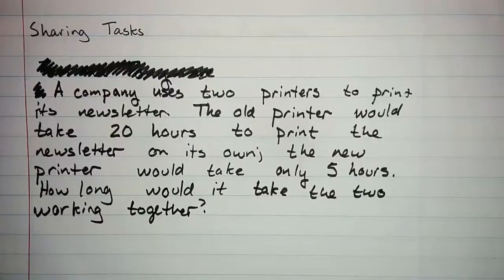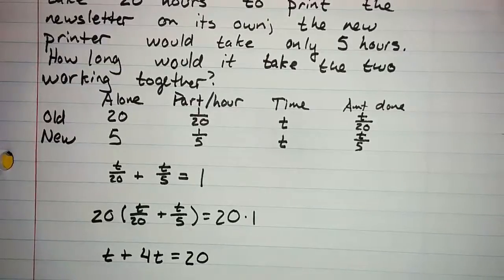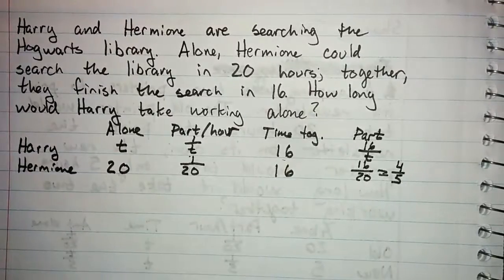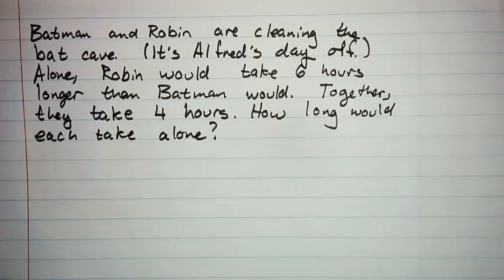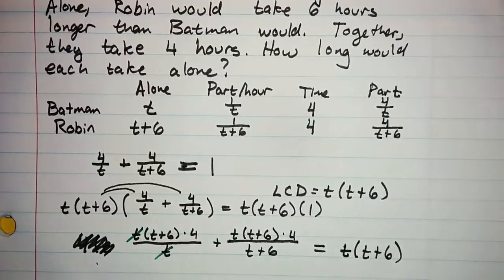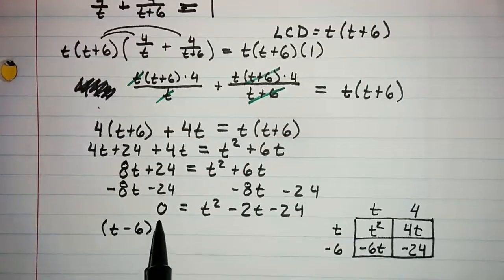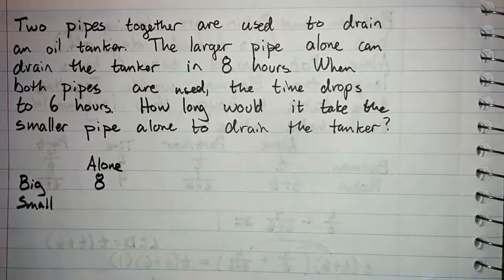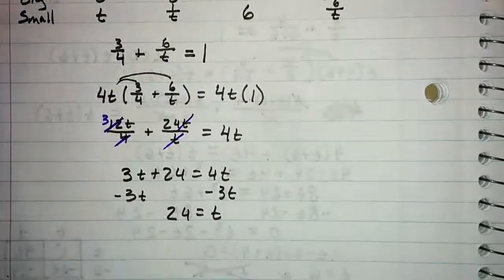3.7.2 - Sharing Tasks